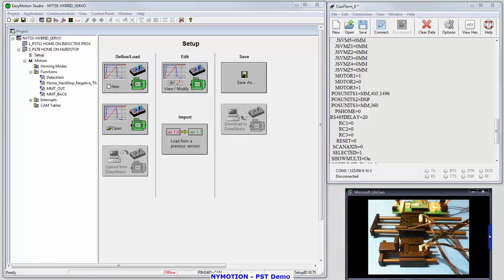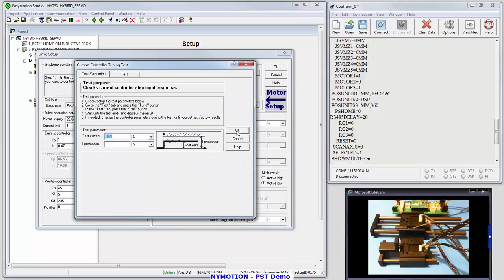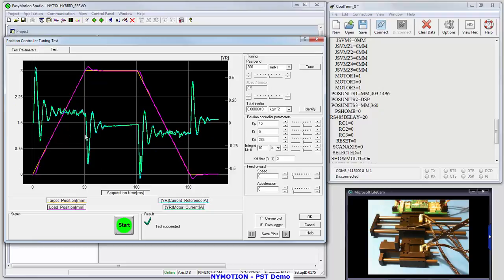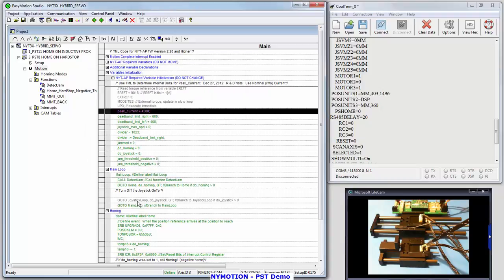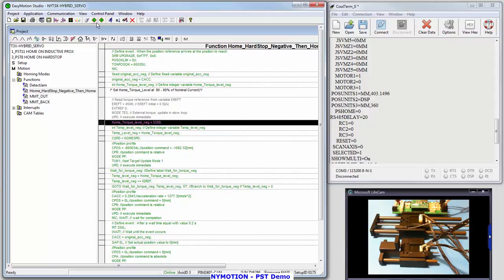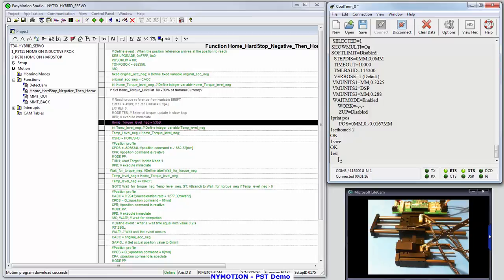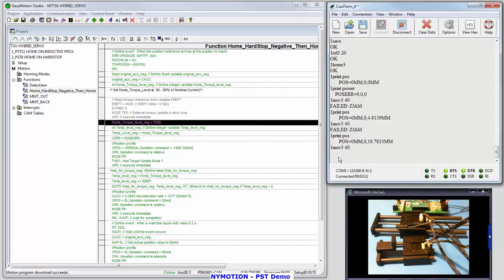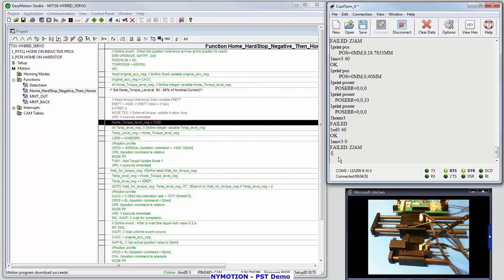PST8 HardStop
PST8 Hybrid Servo Demo:  Motor and Drive Setup, Hardstop Home and JamDetect.